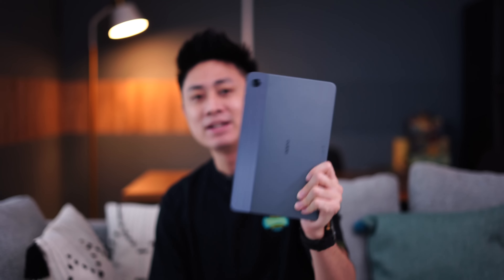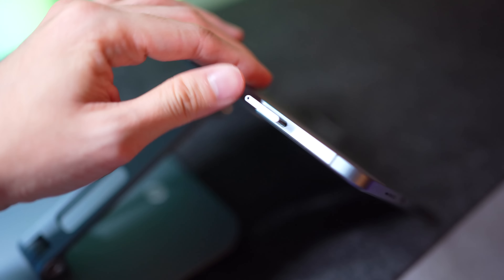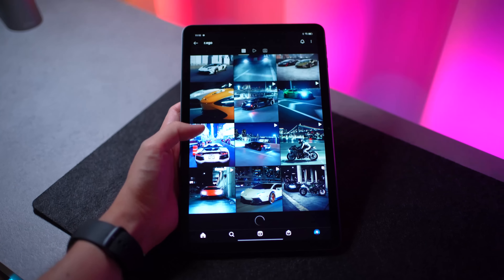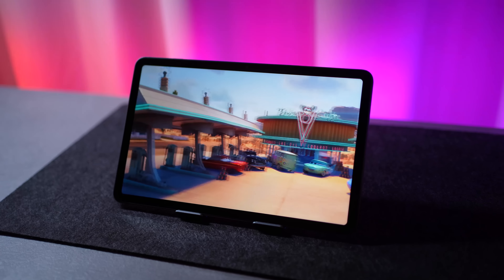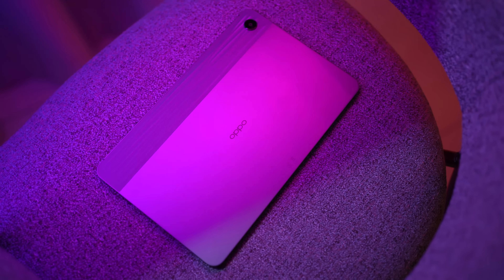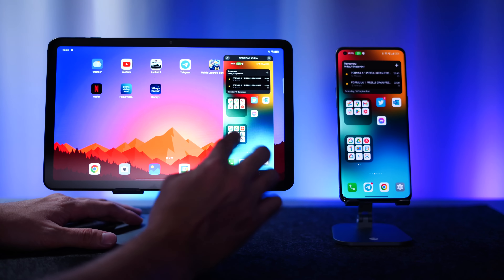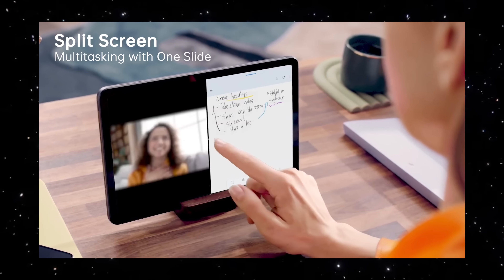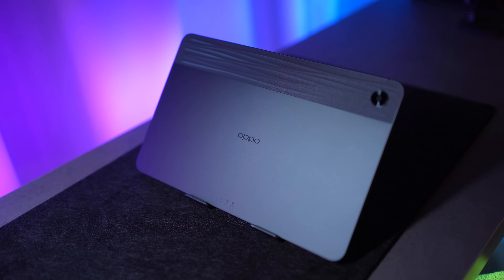OPPO Pad Air: Budget Tablet with 2K Display & Quad Speakers?! 😱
The OPPO Pad Air is a super slim & lightweight budget tablet that comes with a 2K display, Dolby Atmost certified quad-speakers, 7100mah battery, and more! At RM1099 (US$240), is this tablet for you? Let's find out.

👉 Useful Links

🎬 Video Timeline
0:00 - Intro and Price
0:48 - Design and Built
2:07 - 2K Display
2:38 - Quad Speakers
2:54 - Processor and RAM
3:12 - User Experience
3:25 - Multi-Screen Connect
4:07 - Split Screen
4:17 - Battery and Charging
4:48 - Final Thoughts